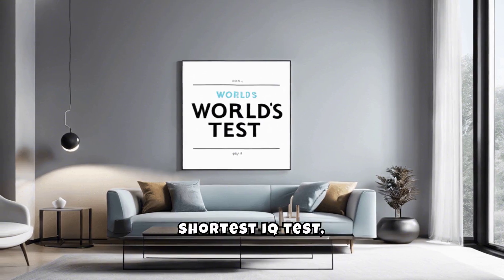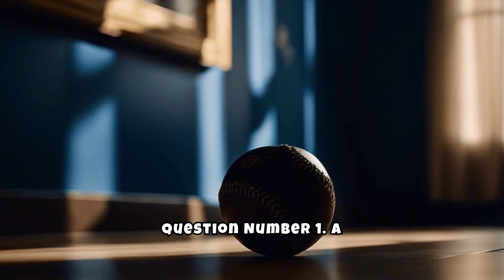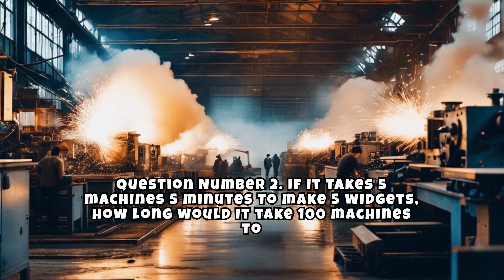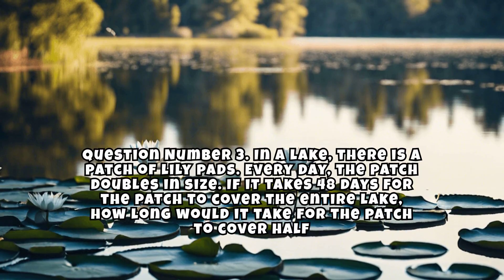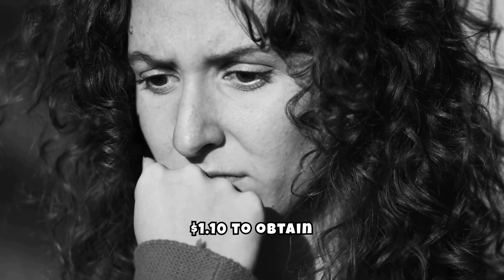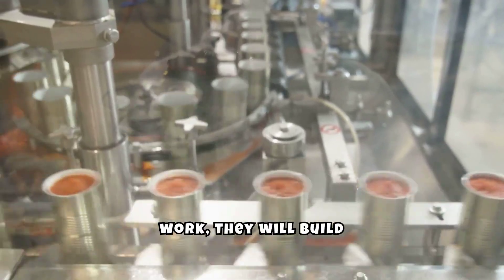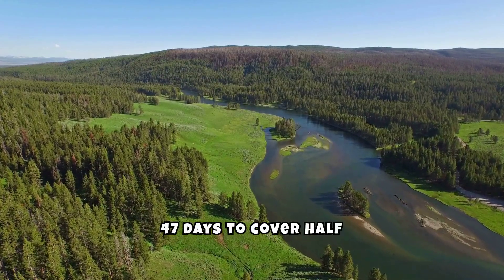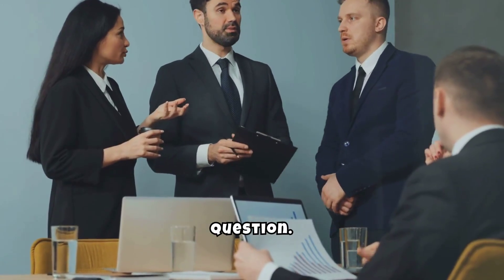World’s Shortest IQ Test: Can You Ace the 3-Question CRT?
Unlock Your True Intelligence: Take the World's Shortest IQ Test - The CRT test!

Think you're smart? Prove it with the Cognitive Reflection Test (CRT), the shortest IQ test ever with just 3 questions! This test is making waves globally, and now you can try it too. True intelligence is all about perspective, observation, and intuition – not just book smarts.

🔥 Test Your Brainpower Now!

🧠 CRT Questions:

1. A bat and a ball together cost $1.10. The bat costs $1.00 more than the ball. How much does the ball cost?
2. If it takes 5 machines 5 minutes to make 5 widgets, how long would it take 100 machines to make 100 widgets?
3. In a lake, there's a patch of lily pads that doubles in size every day. If it takes 48 days for the patch to cover the entire lake, how long would it take for the patch to cover half of the lake?

Join the trend and see how your cognitive skills stack up. This isn't just another IQ test – it's a challenge that has stumped many. Companies worldwide are using the CRT to find top talent. Can you pass it?

📈 Why Take the CRT test?
- It’s a quick and fun way to test your mental sharpness.
- It’s been adopted by top companies for its effectiveness.
- It pushes you to think beyond the obvious.

Don't just sit there – put your brain to the test and share your results in the comments! Can you get all three right?